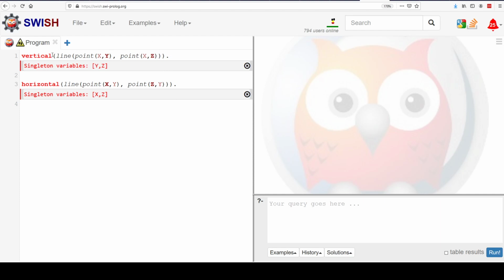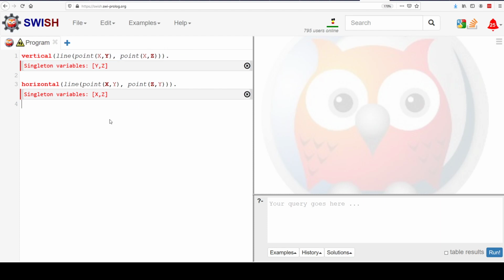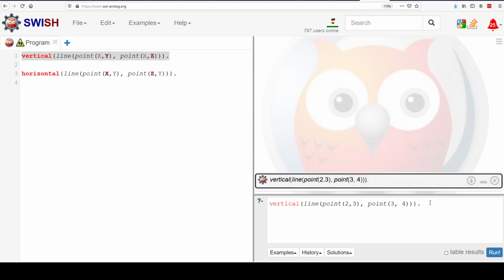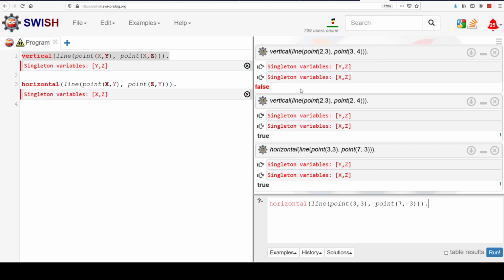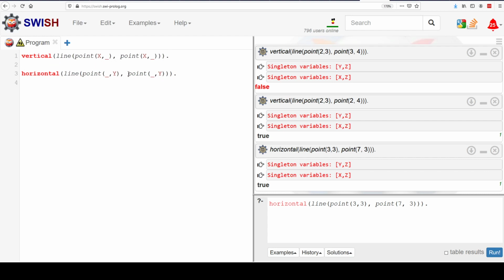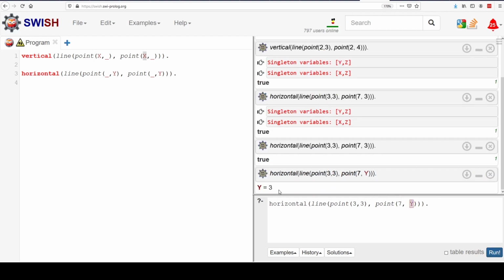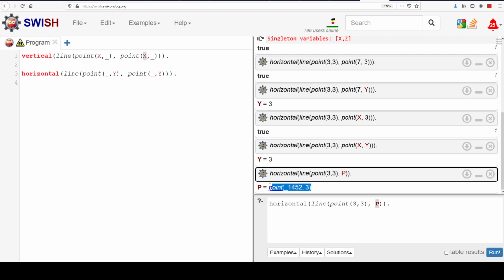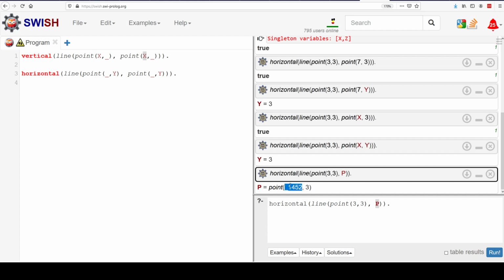Prolog 8: Generic variables